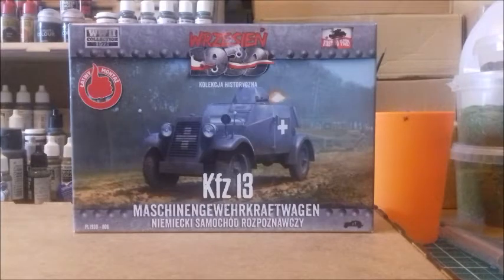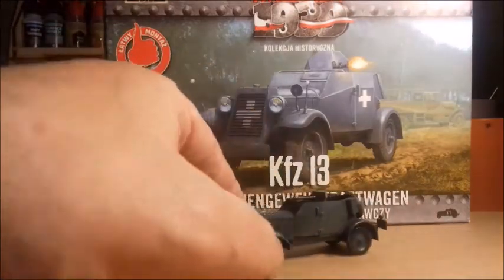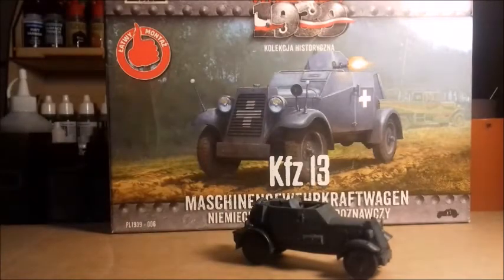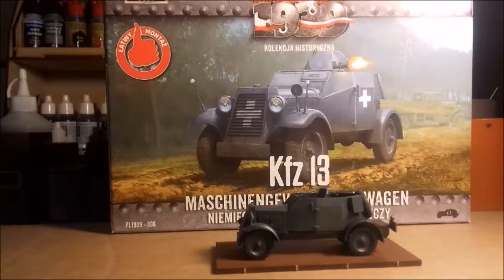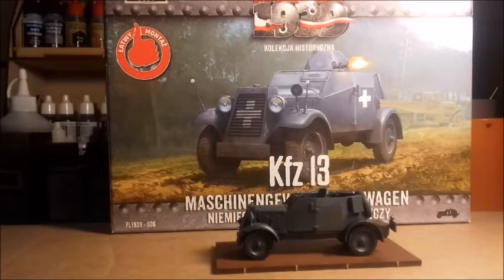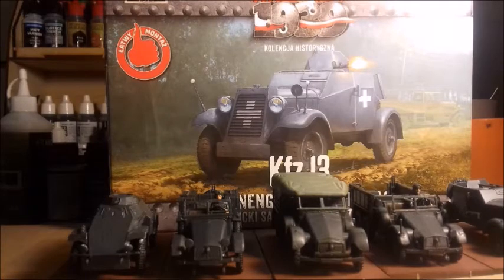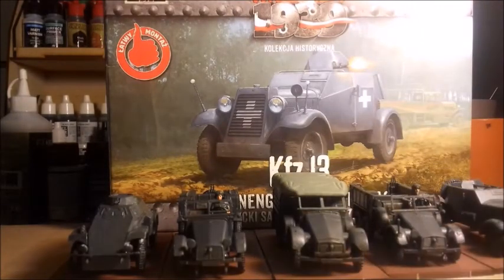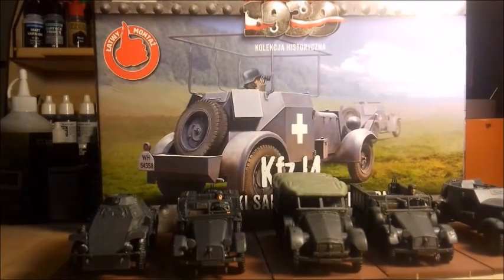Review: 1:72 First To Fight Kfz.13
A review of 1:72 'First To Fight' Kfz. 13 (and sort of Kfz.14)